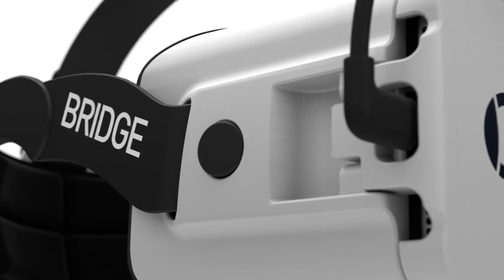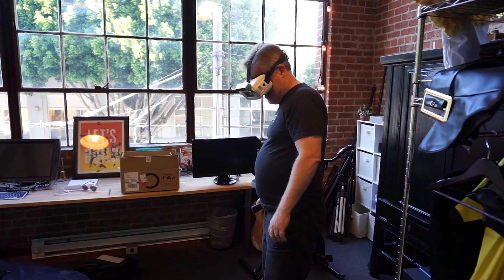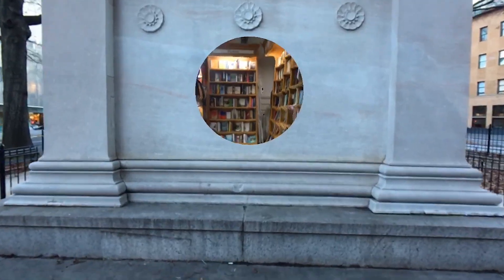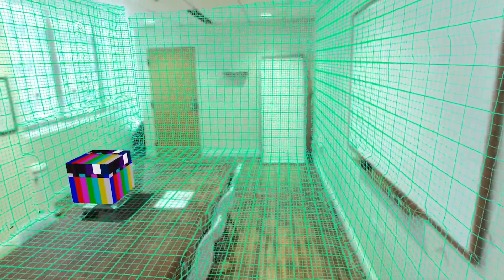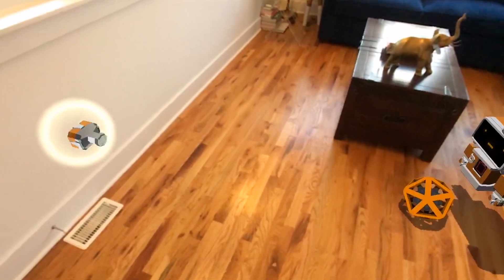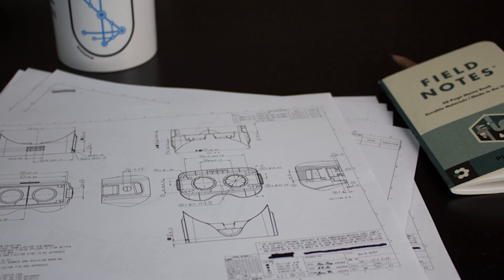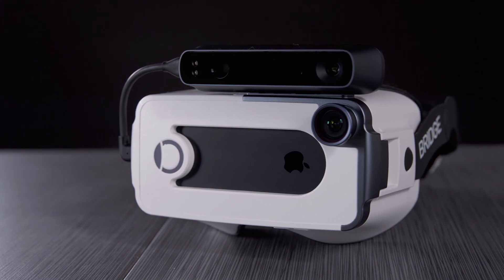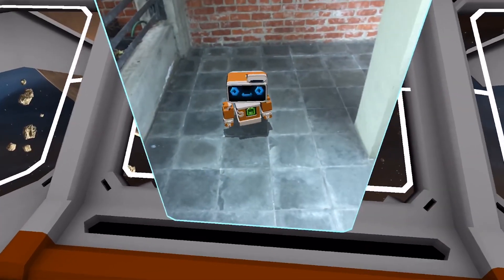Introducing Bridge - Mixed Reality for iPhone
Bridge is a VR & Mixed Reality headset made specifically for iPhone. It brings positional tracking and obstacle avoidance to VR with a Unity plugin, and full mixed reality, where characters blend into the real world around you